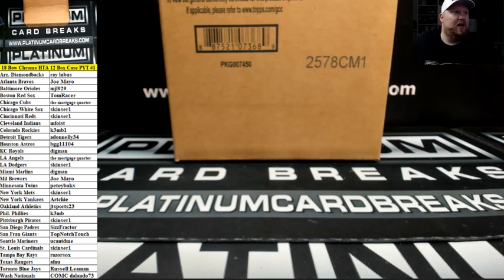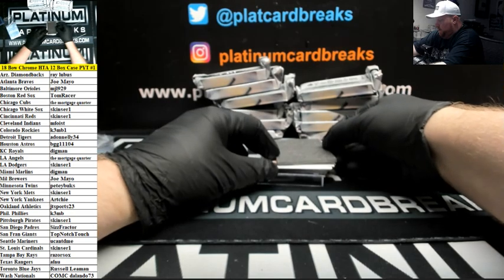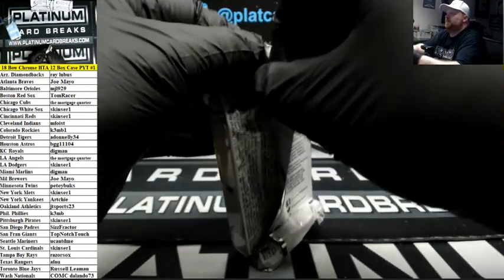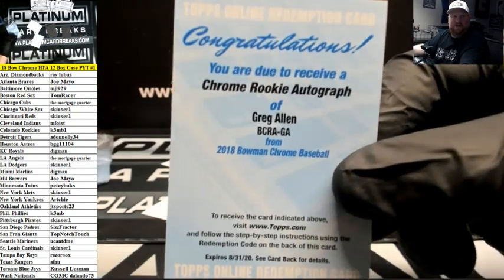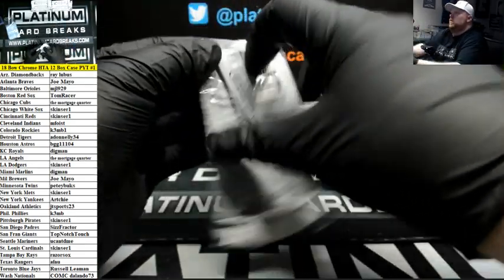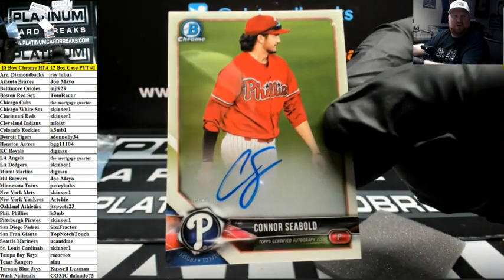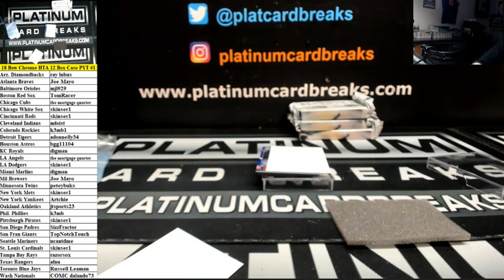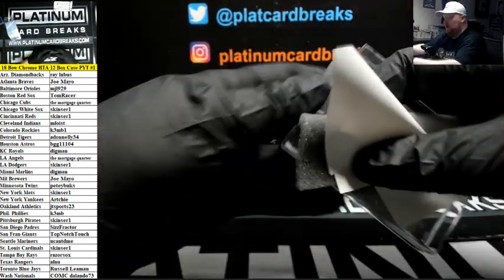2018 Bowman Chrome Baseball HTA Choice 12 Box Case PYT #1